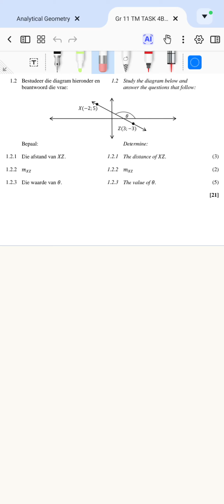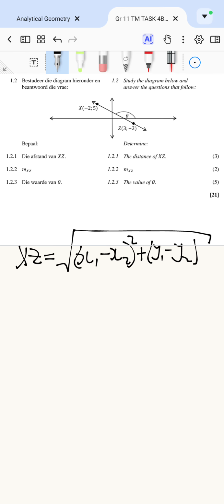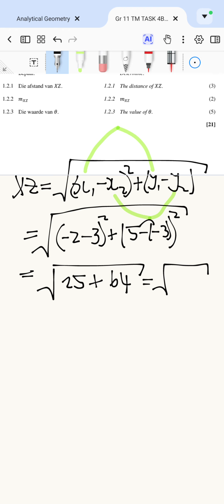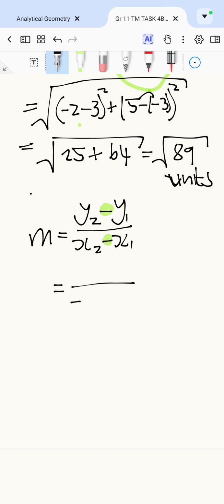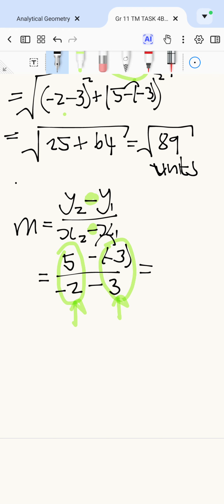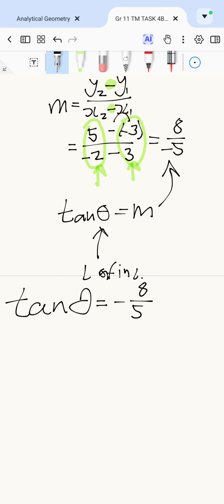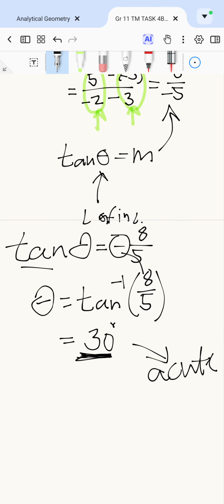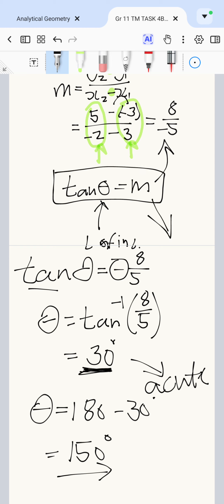Angle of inclination - Technical Math - grade 11 - analytical geometry